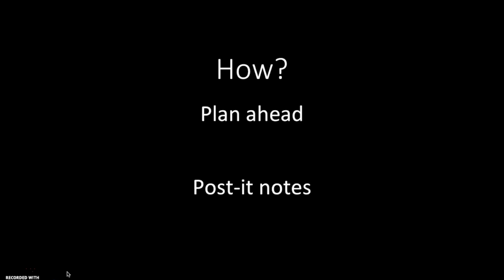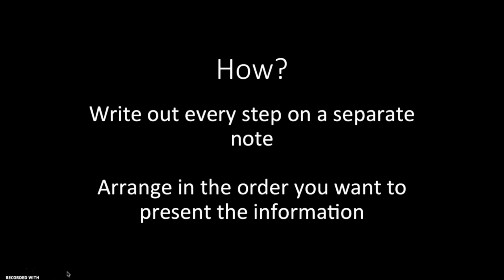Tech Explorers: Flipped Classroom Video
Tech Explorers: Flipped Video